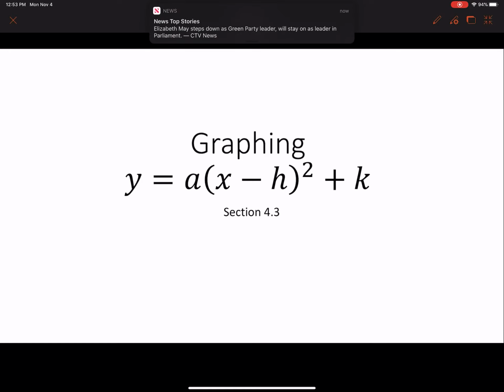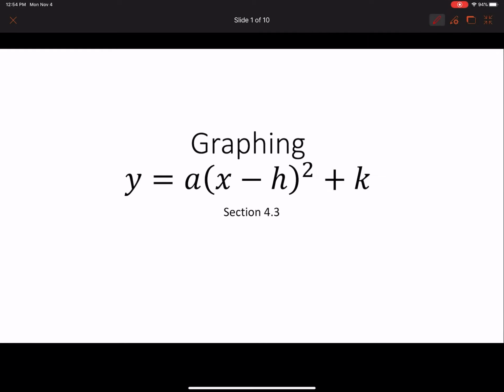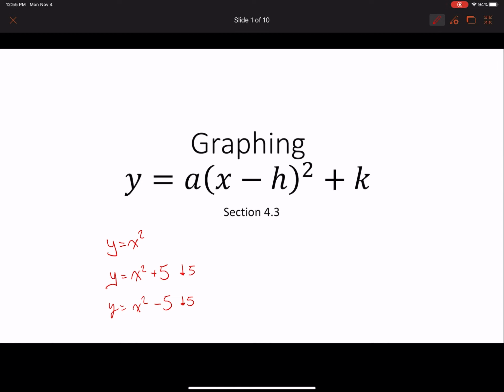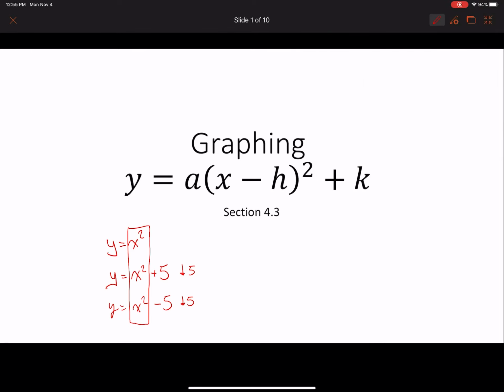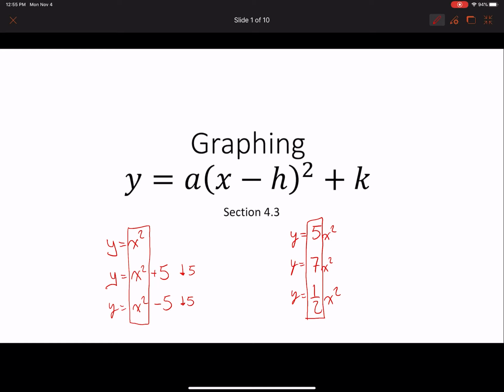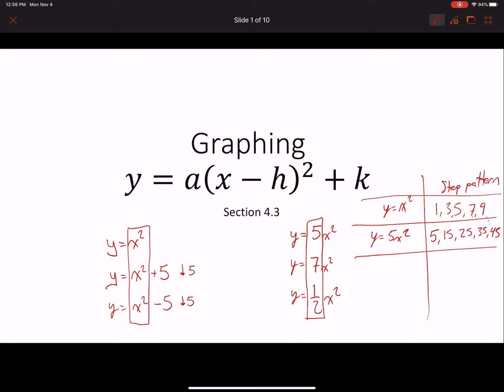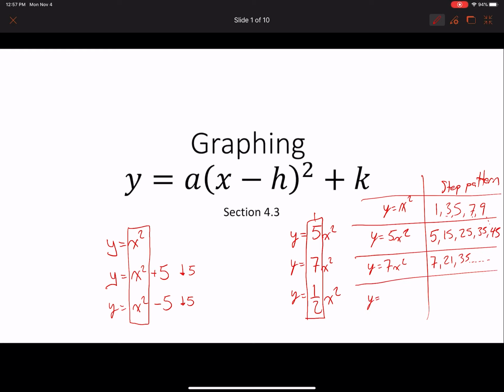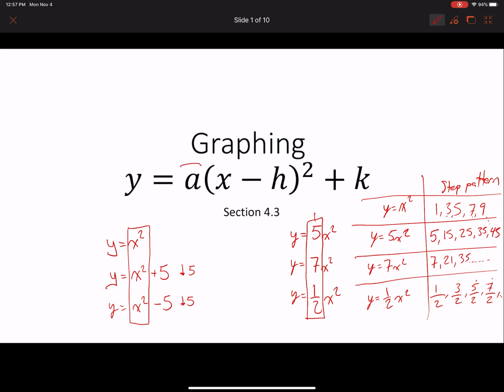4_3 Graphing -part1